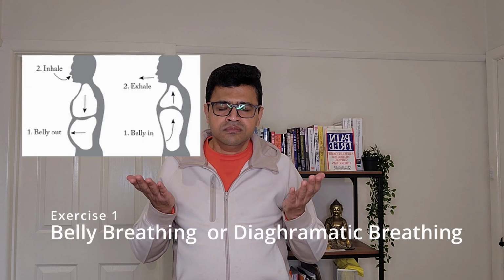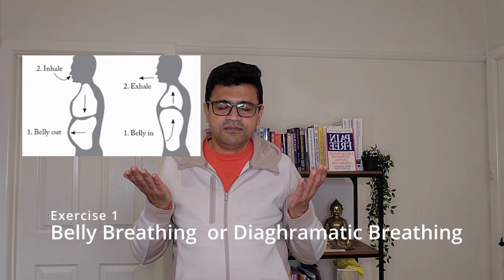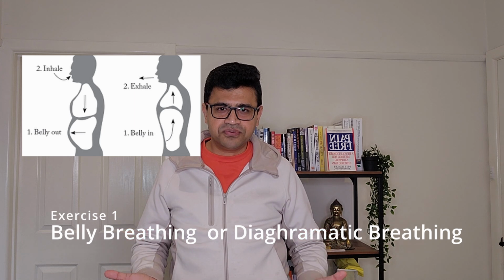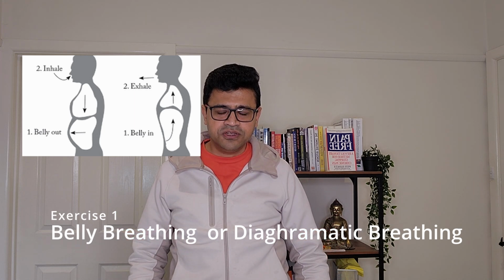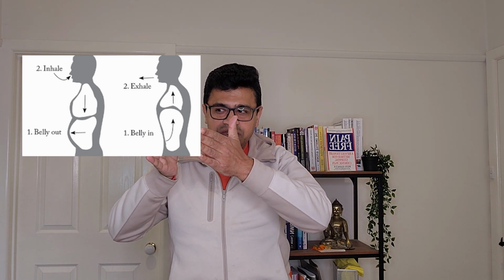Lower Back Pain, Pelvis Structure and Exercises